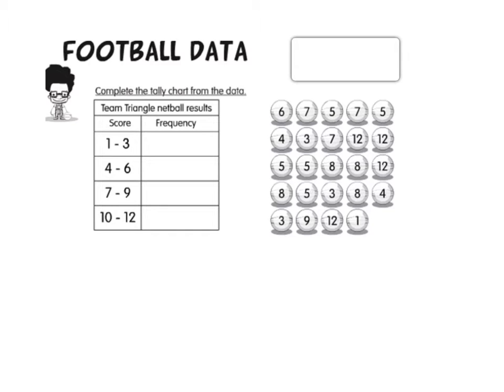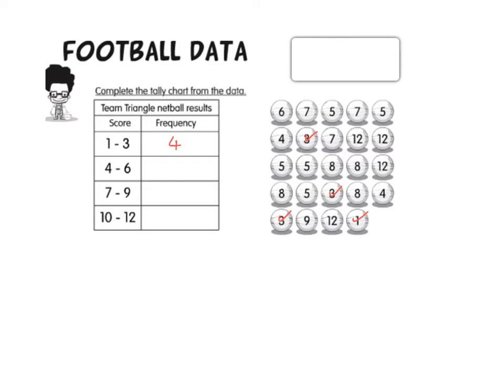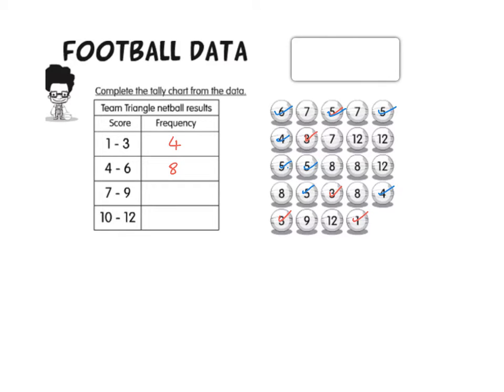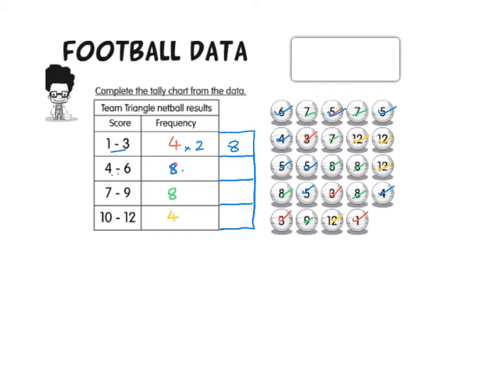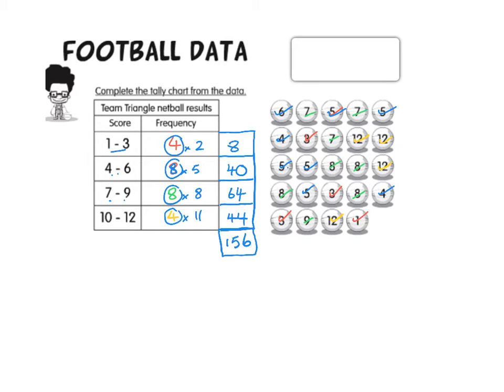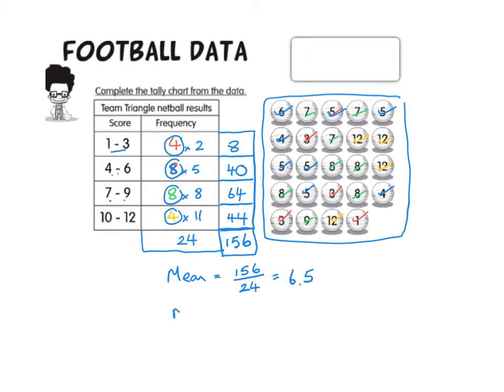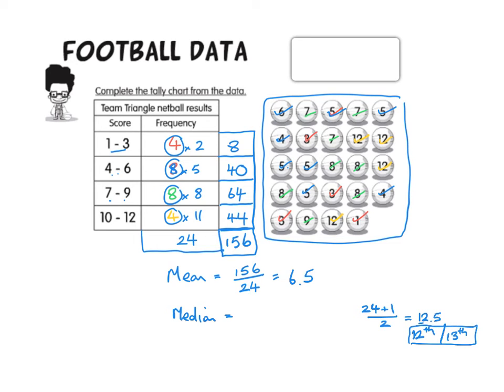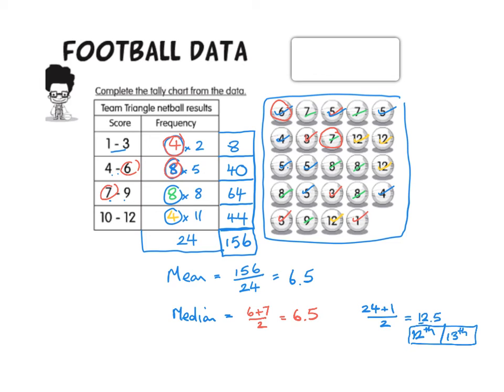Grouped Data questions